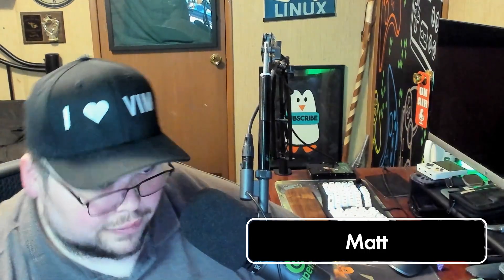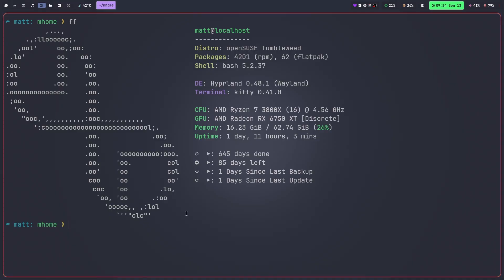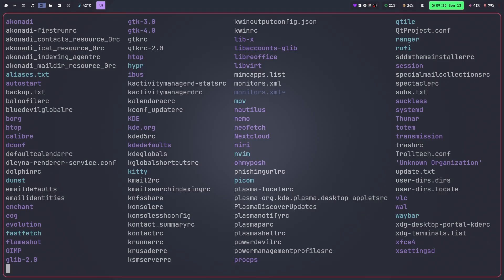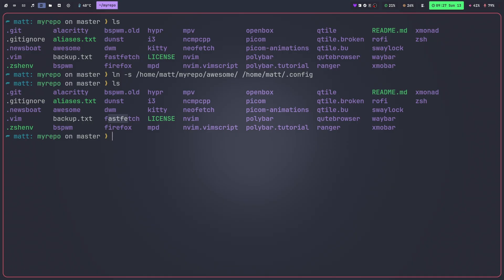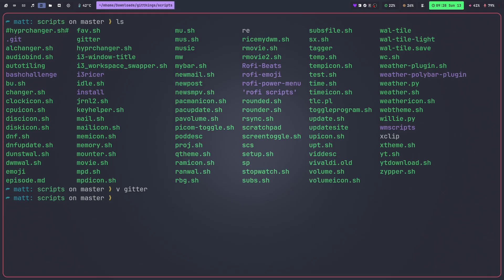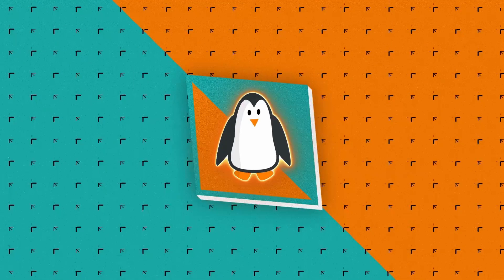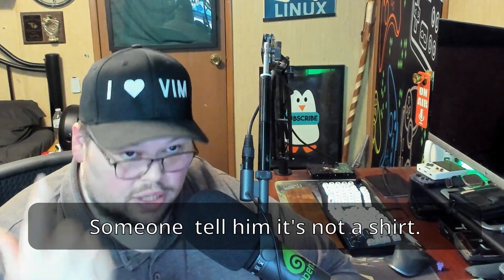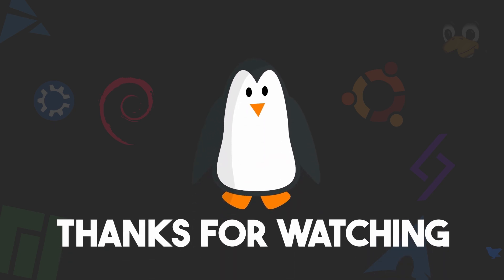How I Manage My Dot Files in 2025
Here's how I manage my dotfiles in 2025.